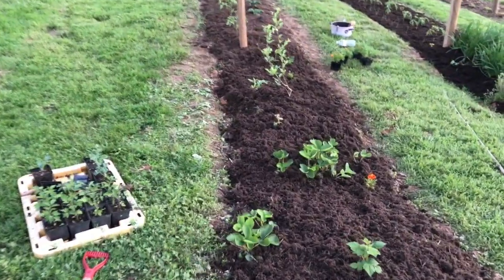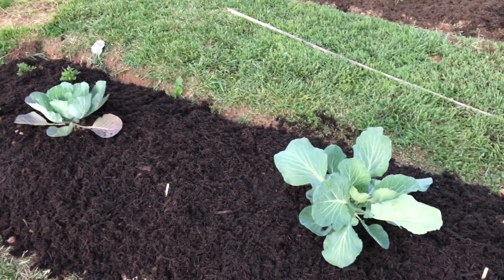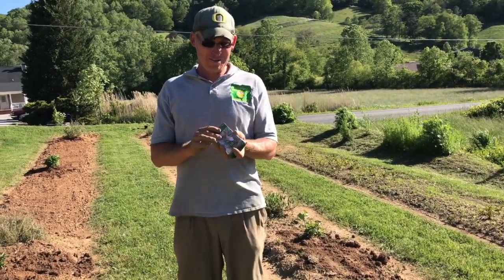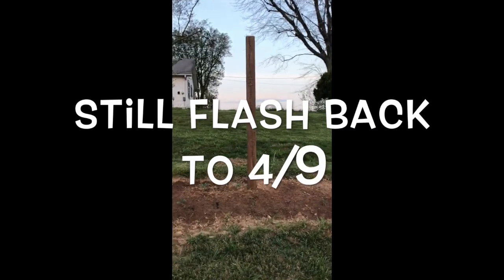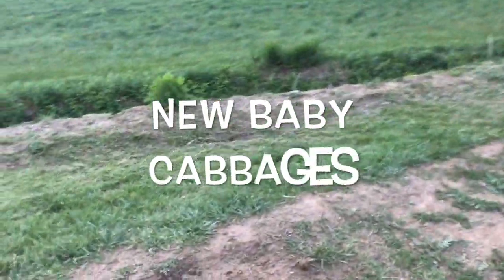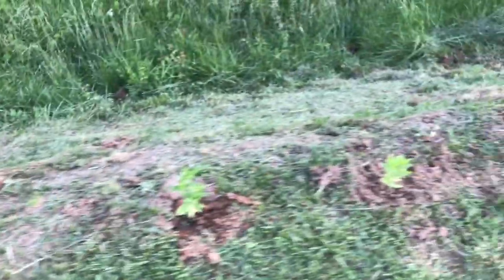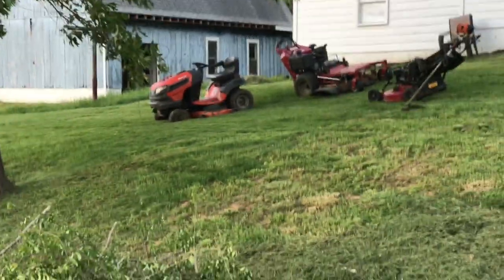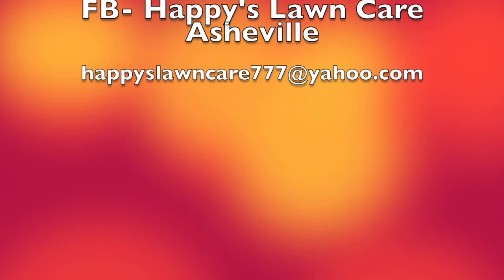Farming update with Happy's Family - zone 7 - May 7, 2017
We are learning how to natural farm in zone 7 so hopefully will be able to offer fresh produce boxes to expand our lawn care & landscape business